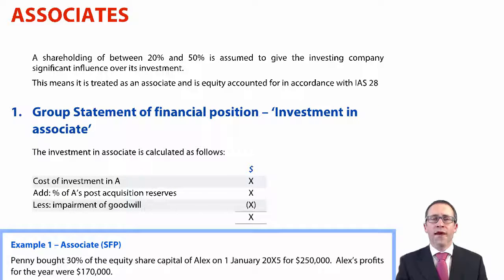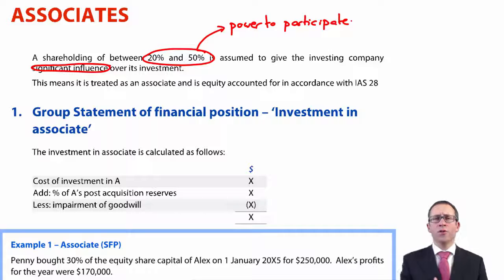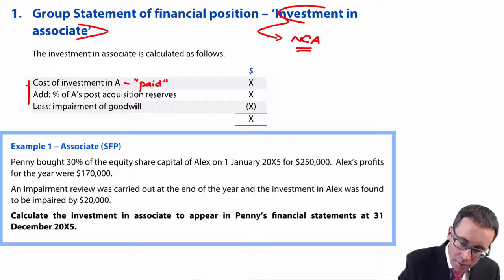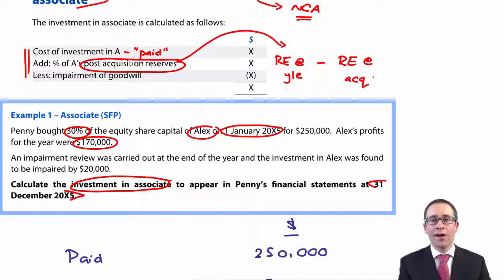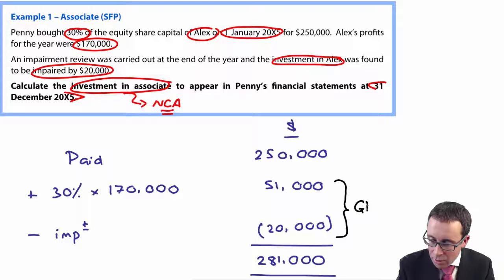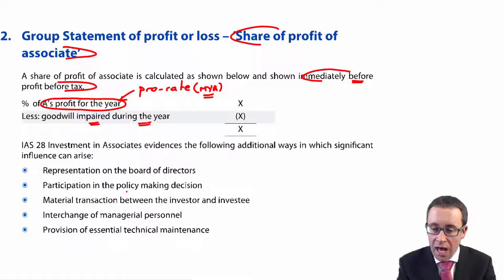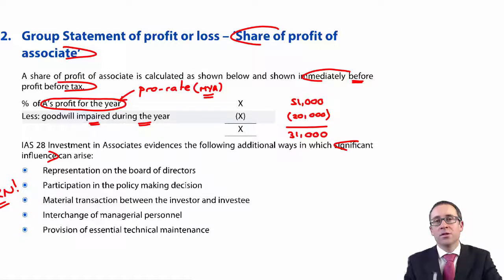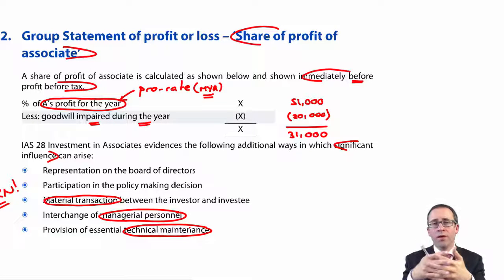CIMA F1 Associates